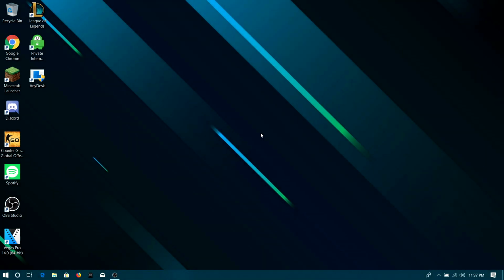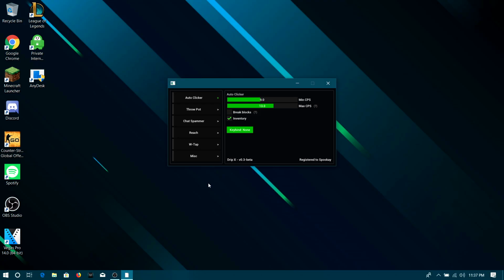Is It Worth It? Drip X Review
Today I'll be doing a review on Drip X as well as discussing whether this is worth it or not. I'll also be discussing the gimmick around external clients and some of the flaws that it has. If you're just a casual cheater, I highly recommend looking at Erouax's other products like the regular version of Drip or Drip Lite if you're lucky enough to get an invite and fortunate enough to buy a subscription. External clients with reach at the current state is just not my jam. Stability and consistency for memory hacking modules need to improve!